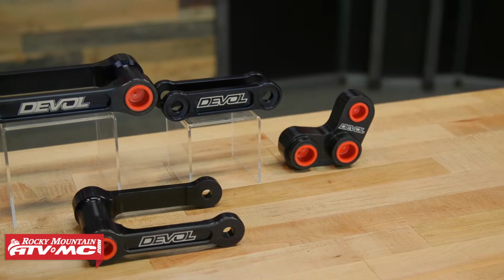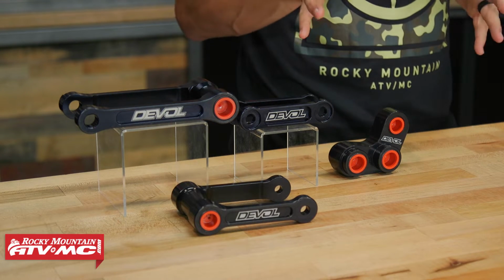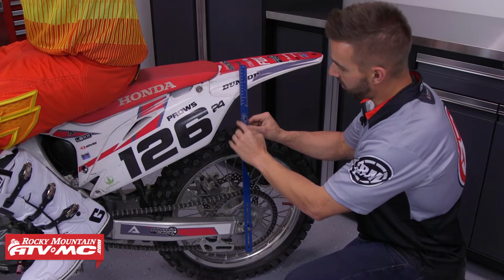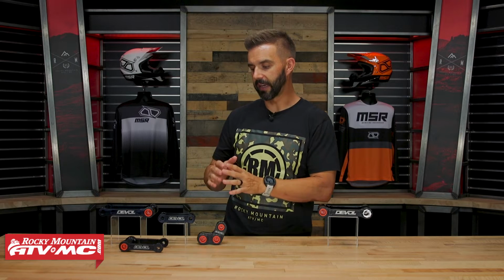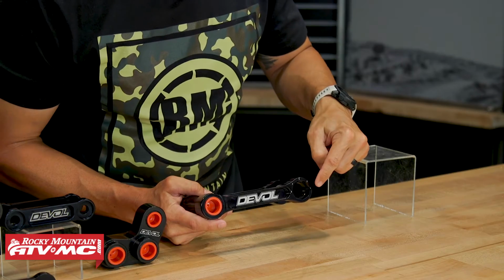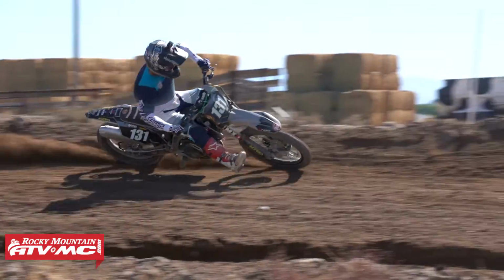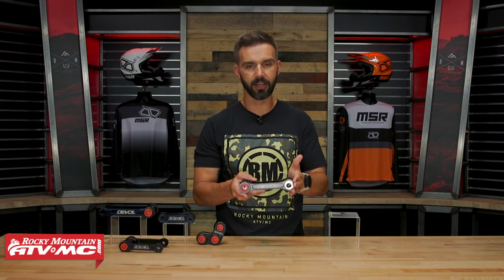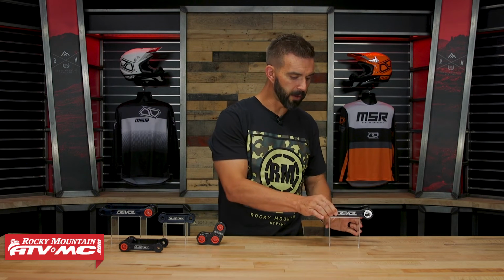DeVol Motorcycle Lowering Link & Transformer Pull Rod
The DeVol Lowering Link and Transformer Pull Rod are constructed from strong aluminum alloy to be stronger than the stock link, while improving the traction and handling of your bike. The Lowering Link lowers the bikes rear end, while softening the suspension slightly to help your motorcycle's rear end track straighter. The DeVol Lowering Link is not recommended for aggressive riders or jumping. If you need a linkage to enhance the performance of your bike's suspension, the DeVol Transformer Pull-Rod is exactly what you are looking for. The DeVol Transformer Pull Rod eliminates rear-end wallow and enhances the performance of your motorcycle’s suspension. By replacing the stock shock linkage with the one-cam adjustable linkage, you have the option of adjusting settings to give you the freedom to attain the feel you want.

Follow Rocky Mountain ATV/MC On Social Media!